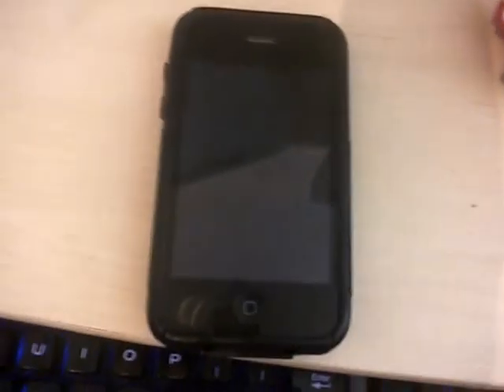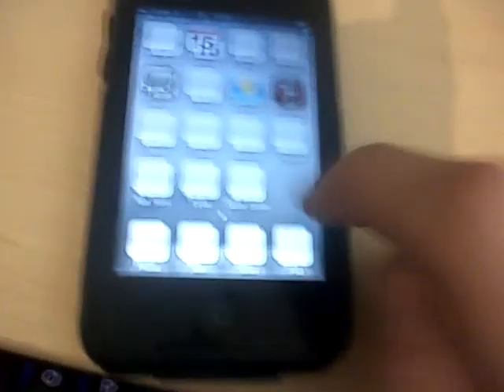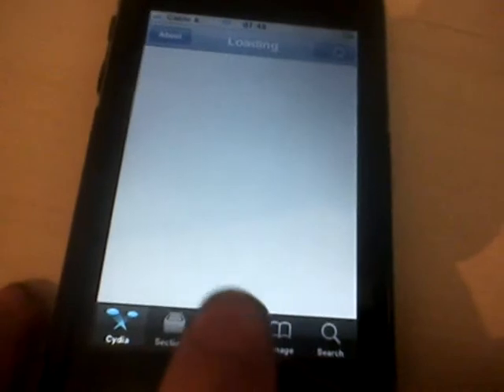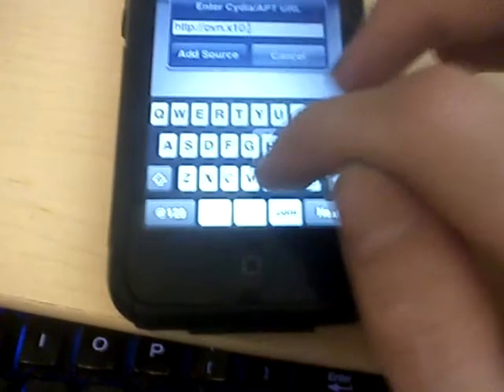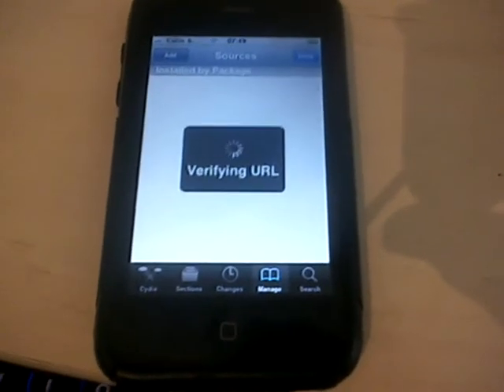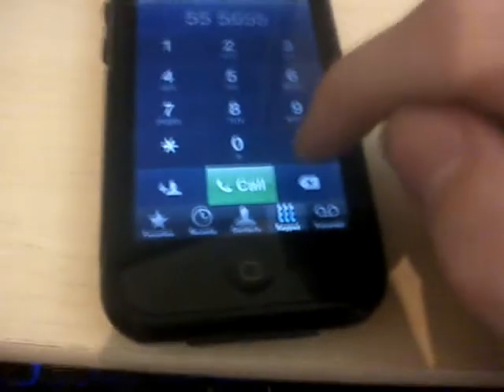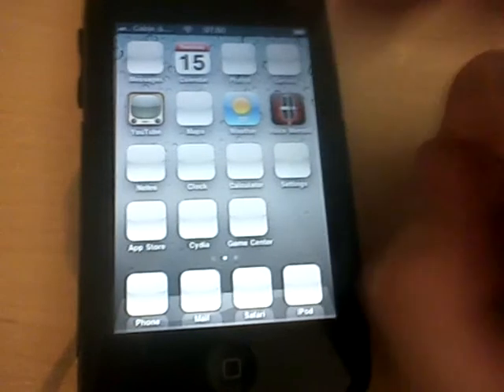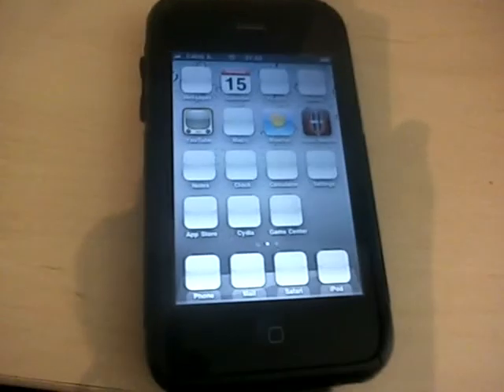Update on iOS 4.1 Bugs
Bugs found in the iOS 4.1 FW Post Jailbreak